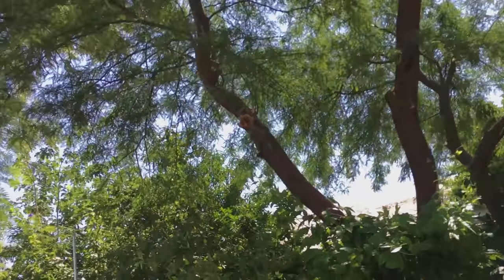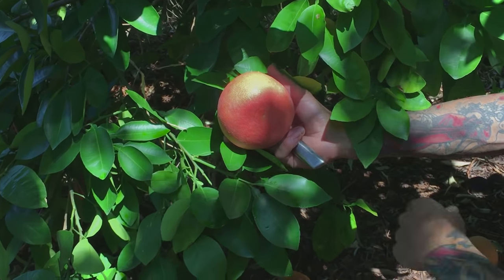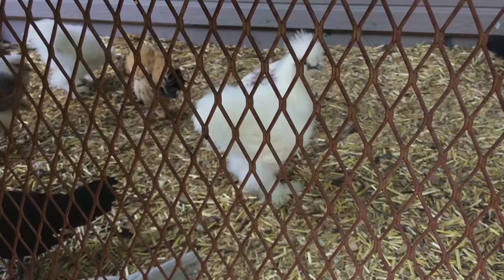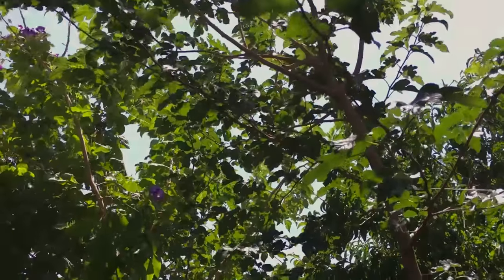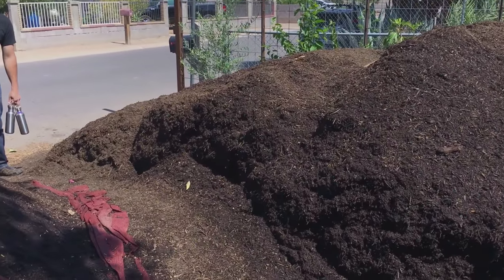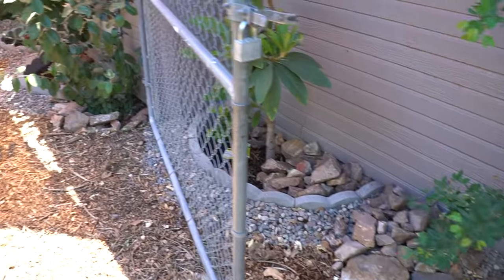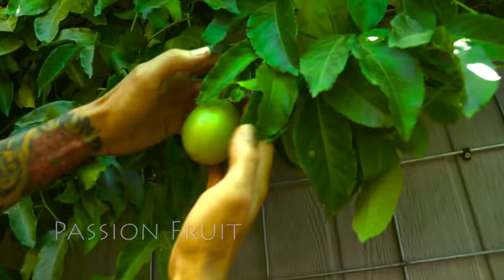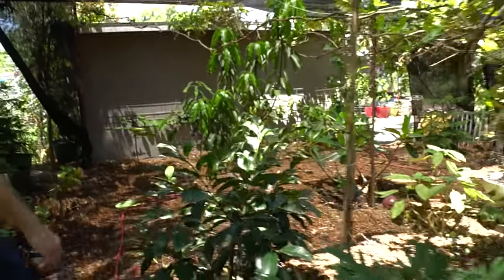Phoenix | Garden of Odin Tropical Food Forest | Kaye's Vlog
Kaye gets a tour of Jay Barringer's tropical food forest in Mesa, AZ. "Help me inspire people to grow their own food and take control over their food security. Your donation of any amount makes 'Late Bloomer' possible and available for anyone."

"Late Bloomer" follows Kaye's journey to grow food in her Los Angeles front yard and exists to inspire anyone to grow their own food. "I hope you enjoy this episode and share with friends and help me grow 'Late Bloomer.' Your comments are welcome. Thanks for all your support!" - Kaye